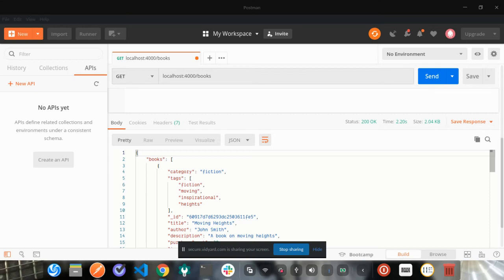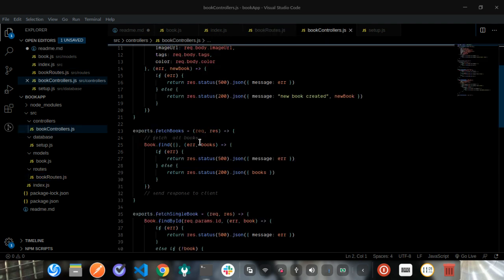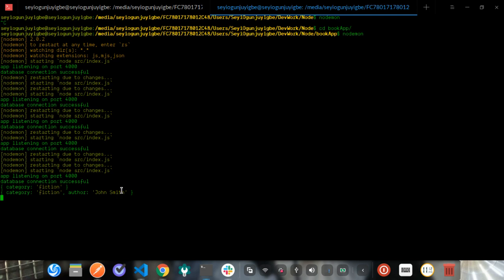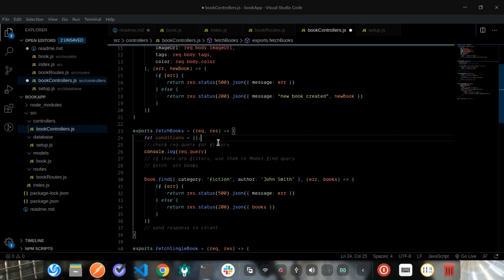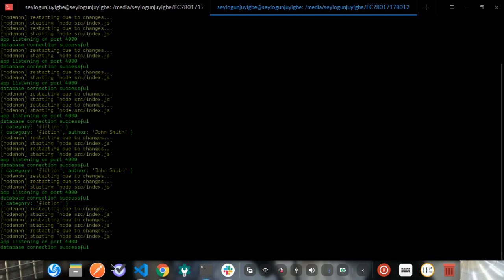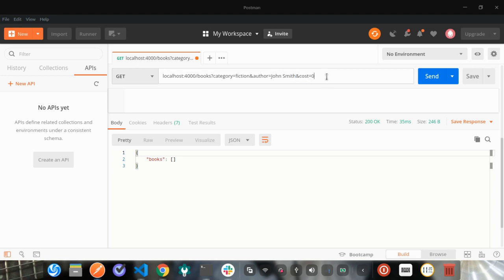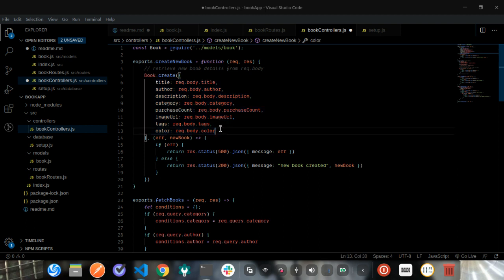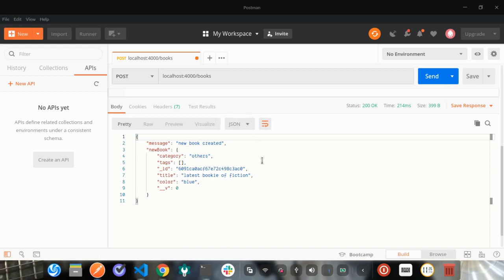NodeJS - Bookstore App - Basic Search